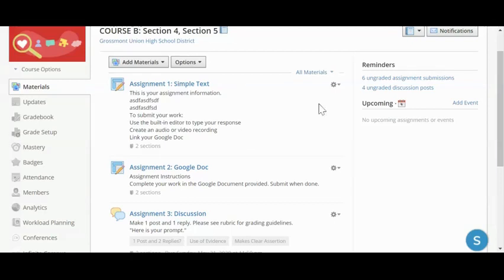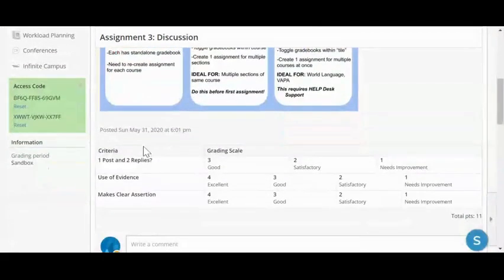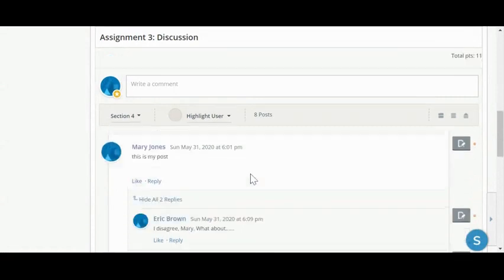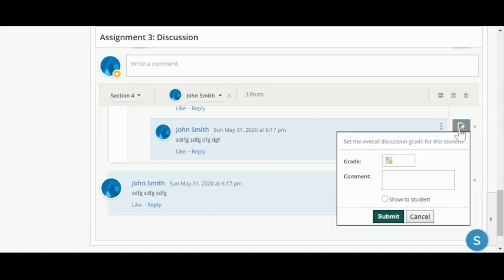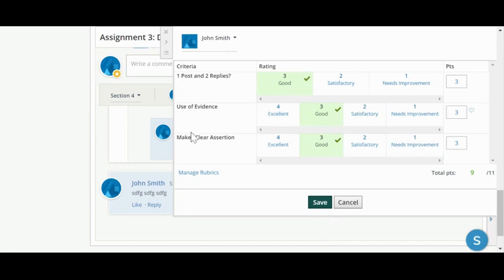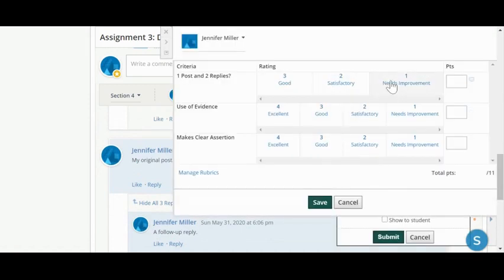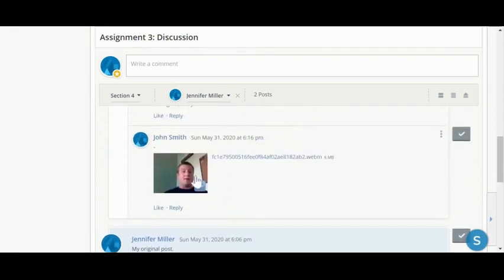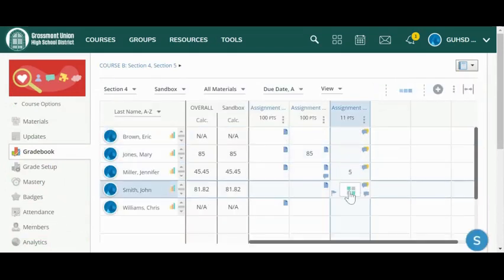4 Grading Discussion Thread Assignments